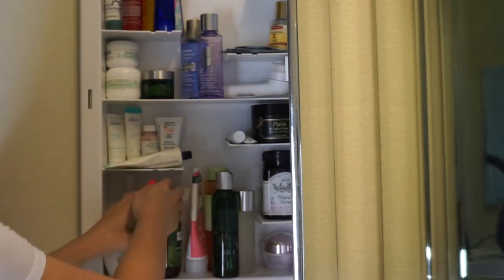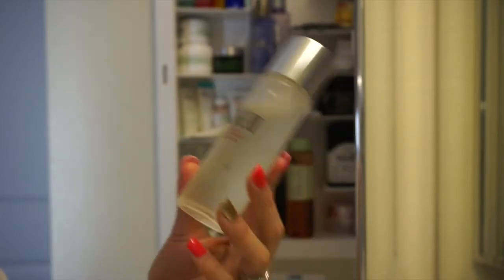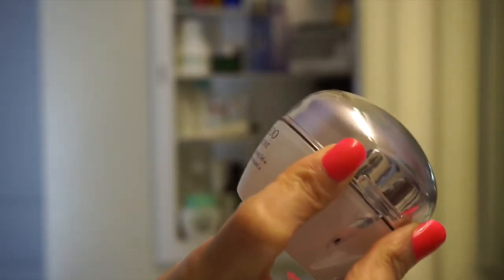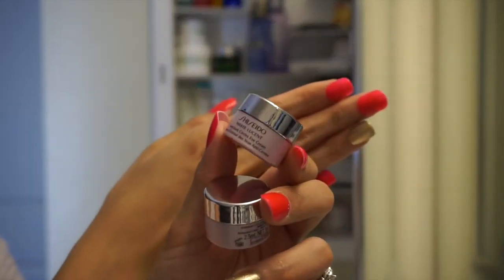What's in my Bathroom Cabinet + Products for Oily Acne Prone Skin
Hello everyone, hope you enjoyed this video.
Skin care for me is really a personal thing, everyone has unique needs. Over the years I finally found skin care products that my skin loves.
Here are the products mentioned on the video :

- PROACTIVE 3 Step Acne Treatment
  Renewing Cleanser
  Toner
  Repairing Treatment
  Blackhead Dissolving Gel
  Skin Purifying Mask
  Emergency Blemish Relief
  Green Tea Moisturizer
- DHC Deep Cleansing Oil
- Ponds Cold Cream Cleanser
- Antipodes Juliet Skin - Brightening Gel Cleanser
- Antipodes Light Facial Day Cream
- Naive Facial Wash
- Pixi Glowing Tonic
- Andalou naturals Fruit Stem Cell Science
- Ansalou Lemon Scrub
- SK - II Facial Treatment Essence
- Shiseido White lucent Brightening Moisturizing Gel
- Garnier Cleayly Brighter Sun Screen
- Pore Orginal Pack
- Mario Badescu Whitening Mask
- Mario Badescu Seaweed Night Cream
- Mario Badescu Drying Lotion
- Clinique Face Brush
- Clinique take the day off
- Neutrogena Oil - Free Eye Makeup Remover

Hair Products
- Its a 10 Miracle Leave in Plus Keratin
- Tresemme Keratin Smooth
- Loreal Total Repair 5 Multi - Restorative Dry Oil